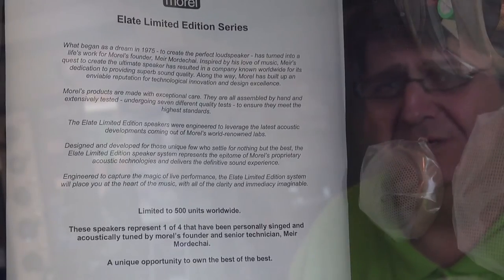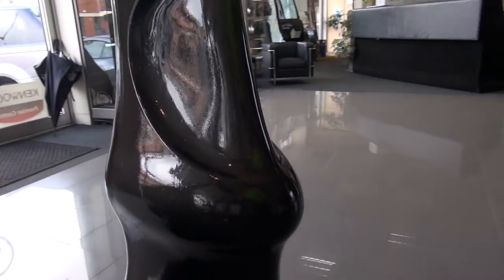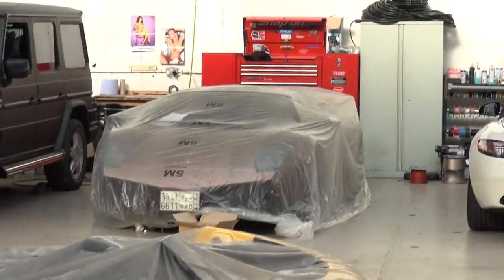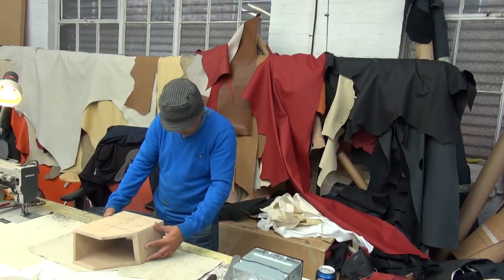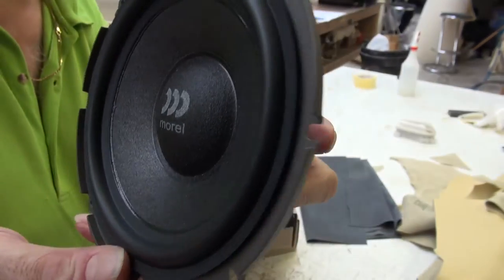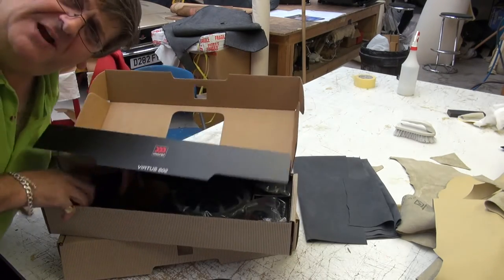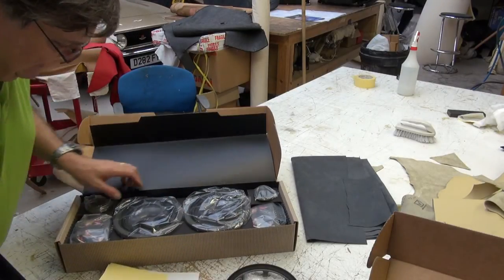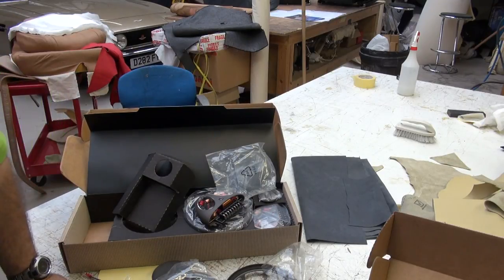Morel Virtus speakers at the UK's Leading Supercar Fettling Company: AUTO AUDIO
Adam Rayner coos over Morel's newest set of speakers, the VERTUS. Although serious and not cheap, these are the filtered-down-technology model. So you get some of the Morel magic from a two-grand-plus pair of speakers, used in these less costly ones. Things like the air venting of massively sized underhung voiceoils, developed for speakers that could pay for the R&D effort. These are going to be fun to try, so I swagged a set to borrow and shall review. meanwhile, after an OOH and an AAH at the cusomers' cars, I get at the product on the leather-trim table, to use as my studiio!